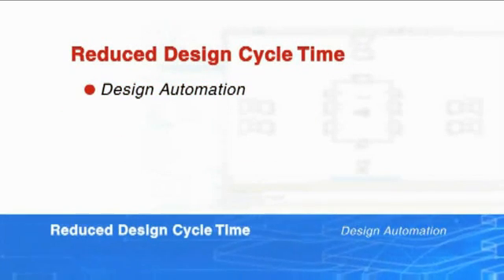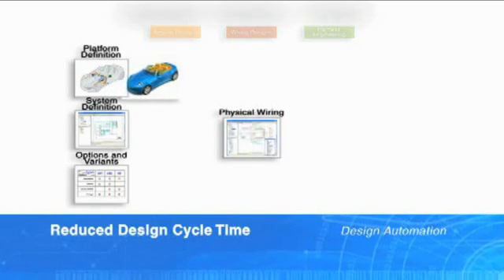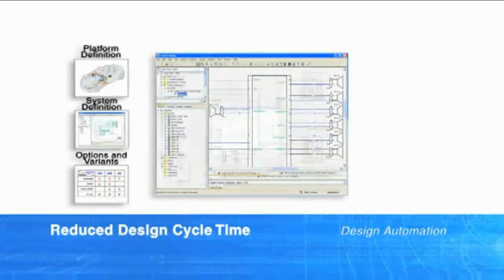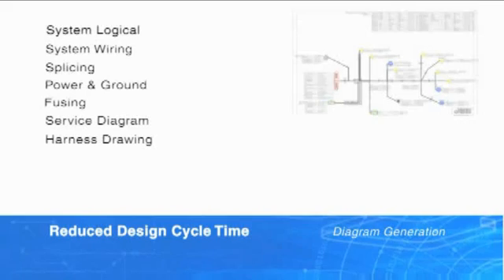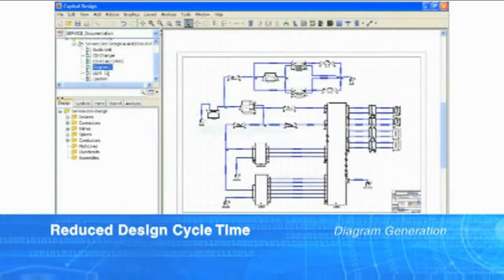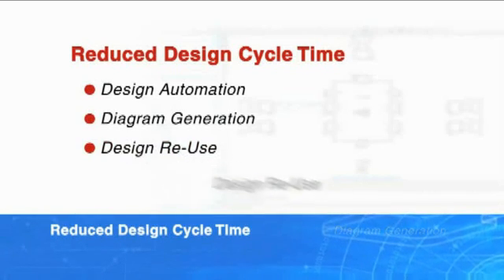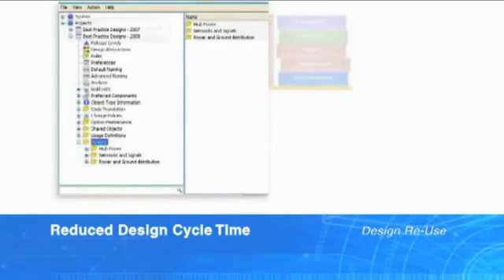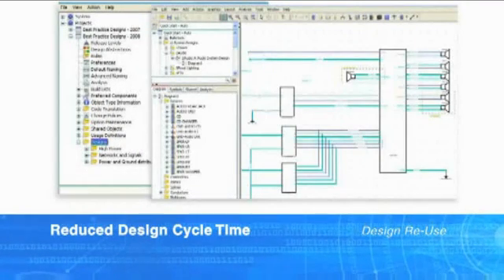Design Automation with Capital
View this short video and learn how you and reduce design cycle time using Capital design automation, diagram generator and design re-use functionality.